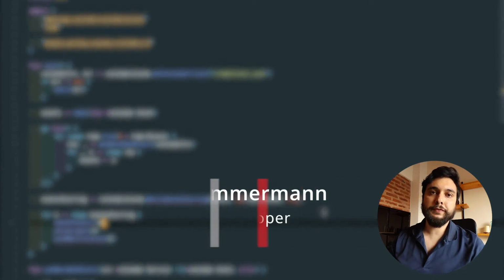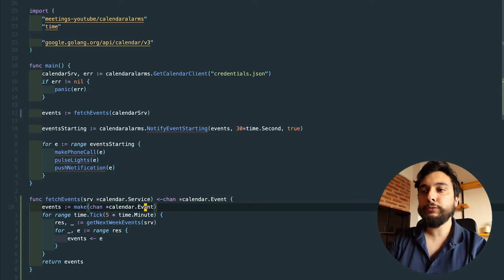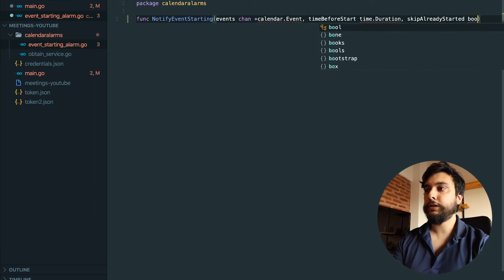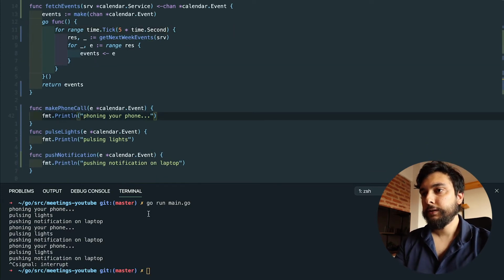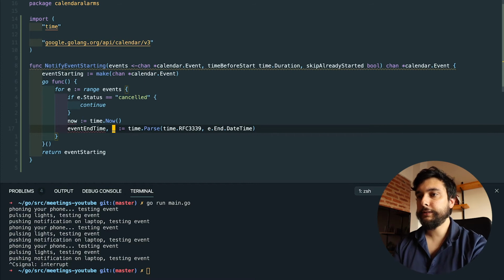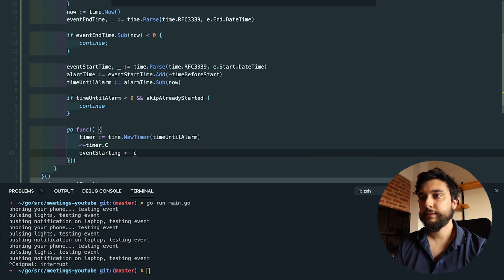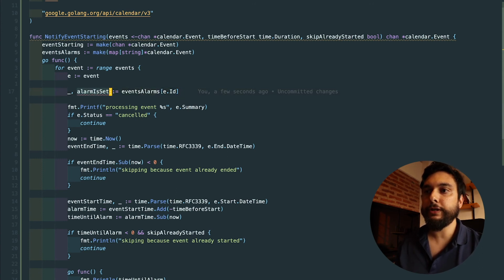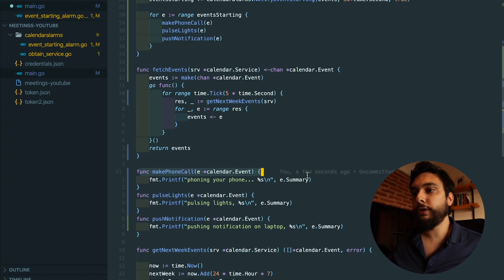Fixing my weaknesses with Go | Part 2 | Refining goroutines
In this part of the series we actually implement the function that sets the alarms for the events (although it's still a very poor and incomplete implementation). We're retrieving events from google calendar and setting timers that fire before the event starts. We're still not closing the channels (or using defer), cancelling alarms (using context), improving the data that is being passed around and using the select statement to wait on multiple channels. All of that will be in part 3.

Chapters
00:00 Intro
00:16 Tidying up
03:37 notify event starting dummy implementation
06:13 Running test
07:29 Implementing notify event starting
14:14 Pending Improvements
15:28 Coming up in part 3